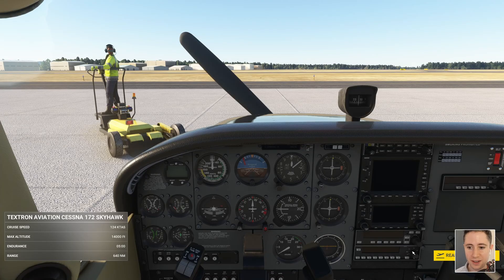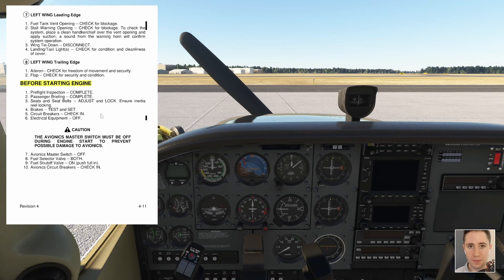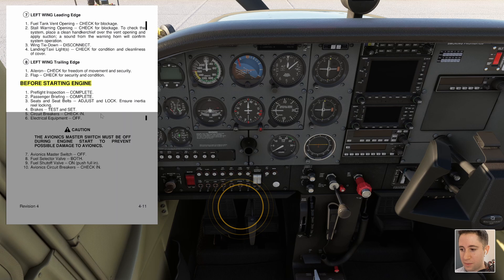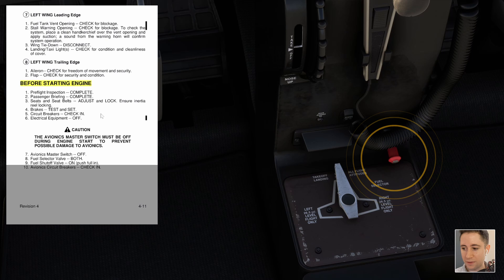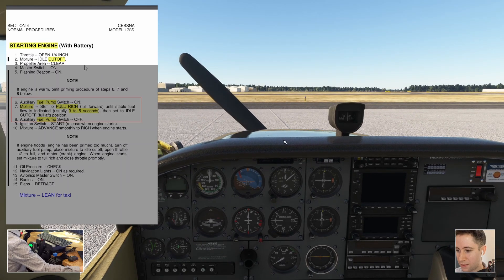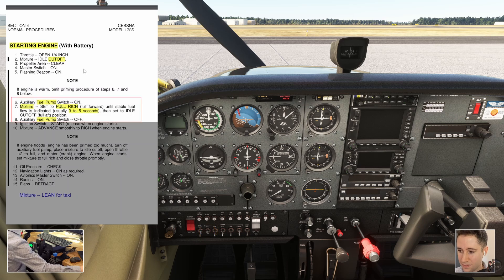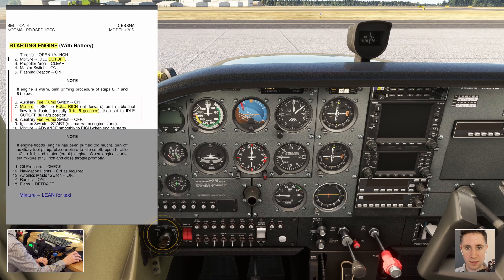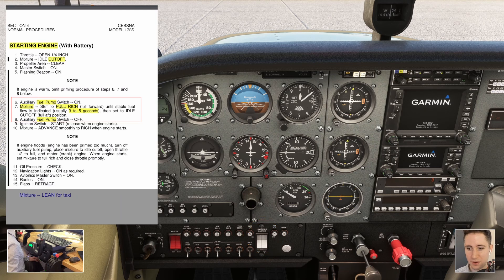How to Start a Cessna 172 | Step-by-Step Tutorial with Real CFI (MSFS)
Learn how to start a Cessna 172S from a certified flight instructor. This step-by-step tutorial covers the official POH procedures for engine startup in Microsoft Flight Simulator 2020 (MSFS).

This is an excerpt from our full 172 Jumpstart Course recorded in Microsoft Flight Simulator (MSFS)

We're starting the S-model (fuel-injected) variant of the Cessna 172. The engine start procedure requires some practice! You will need to manage the throttle, mixture, magneto switch, and fuel pump, while monitoring parameters such as fuel flow, oil pressure, and RPM.

This tutorial emphasizes the importance of checklist discipline, safety considerations, and practical tips.

0:00 Introduction & Welcome
1:45 Importance of Verbalizing Checklists
2:15 Before Starting Engine Checklist
3:00 Passenger Briefing
3:55 Testing and Setting Brakes
4:29 Checking Circuit Breakers
5:07 Fuel Selector Valve & Shut Off Valve
6:00 Avionic Circuit Breakers & Completing Before Start Checklist
6:20 Starting Engine with Battery
7:29 Priming Procedure
9:43 Starting the Engine
10:50 Checking Oil Pressure
12:05 Avionics Master Switch On & Flaps Up
13:20 Leaning Mixture for Taxi
14:55 Personal Checklist Adjustments & Wrap-Up

NOTE: The procedures and information discussed in this video are for general educational purposes only and are based on a specific aircraft model within a simulated environment. Pilots must always reference the Pilot's Operating Handbook (POH) for their specific aircraft and adhere to the guidelines and procedures outlined by the manufacturer. This video is not a substitute for in-aircraft instruction with a Certified Flight Instructor (CFI)